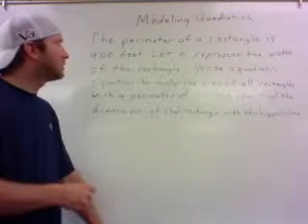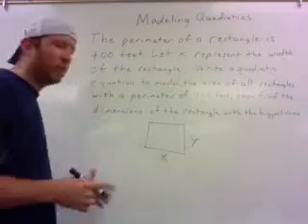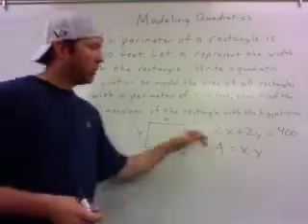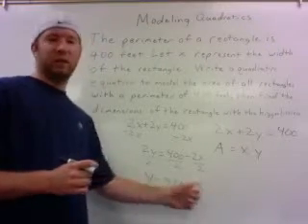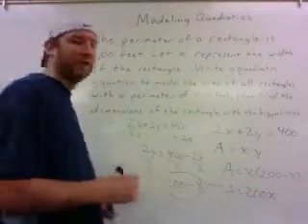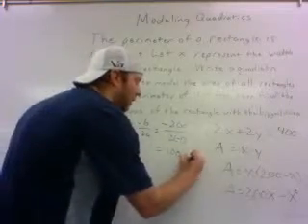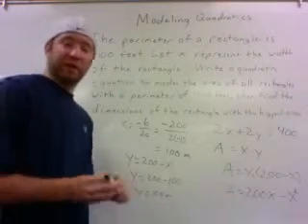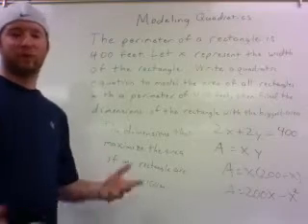modeling quadratics 2